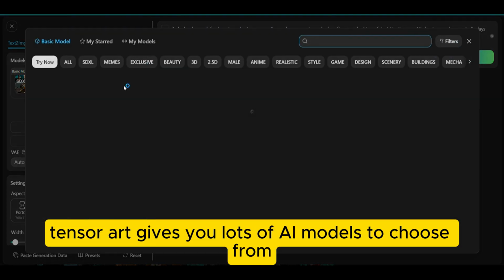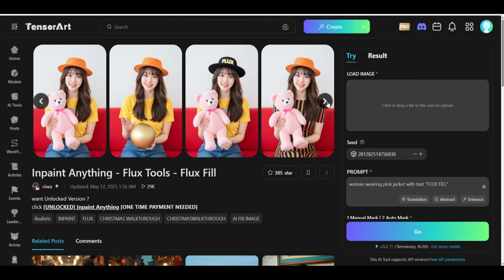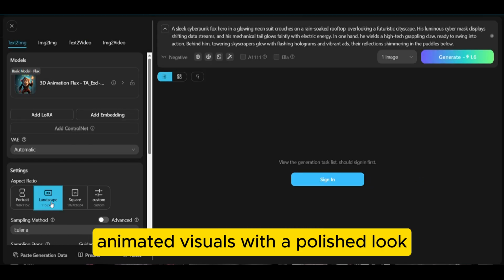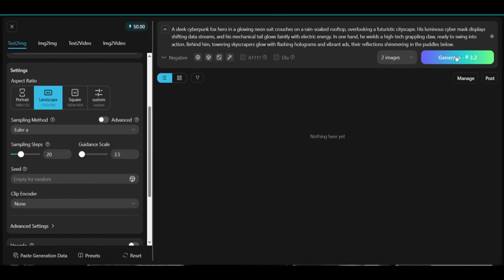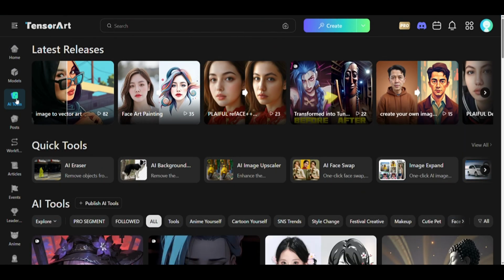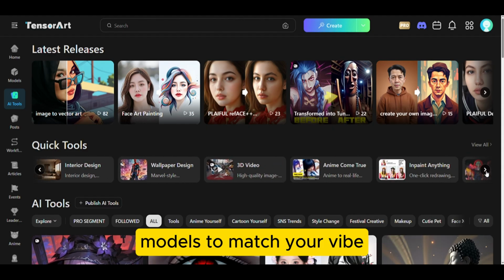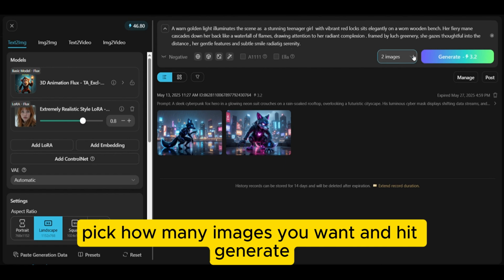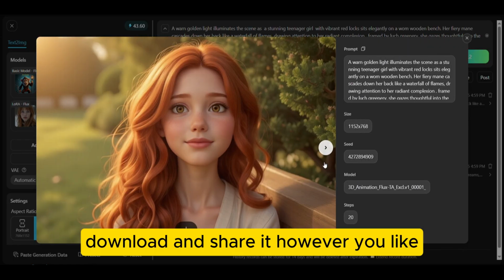FREE AI Image Generator For 2025 | Better than Midjourney & Leonardo AI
Best FREE AI Image Generator for 2025 | Better Than Midjourney & Leonardo

Want to create long-form videos with just one prompt without spending money—no editing headaches or expensive tools? In this video, I’ll walk you through how to make  AI-generated videos using one insanely powerful tool. Whether you’re building faceless channels, storytelling videos, or explainer content, this AI does the heavy lifting so you can focus on scaling fast.

🎯 Here’s what you’ll learn:

1. How to generate full animated videos from a single prompt 🧠
2. Save time and money—no need for multiple software tools 💰
3. Start creating binge-worthy content that’s ready to monetize 🔥